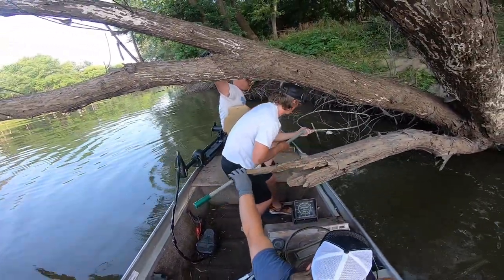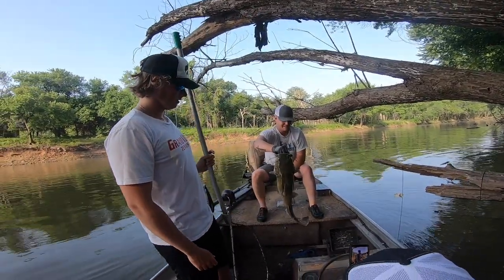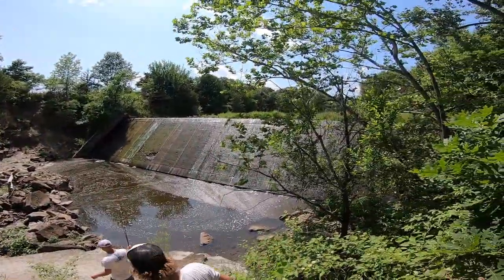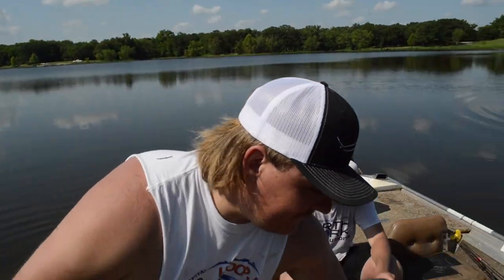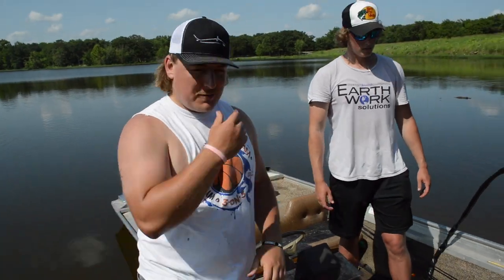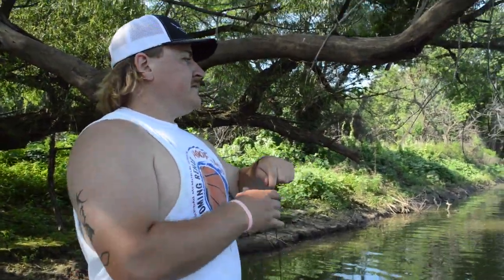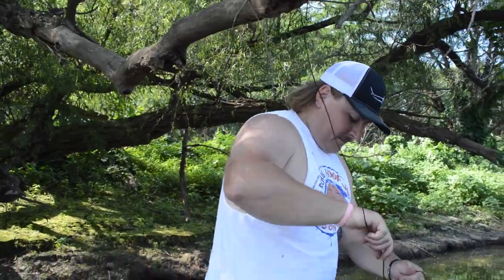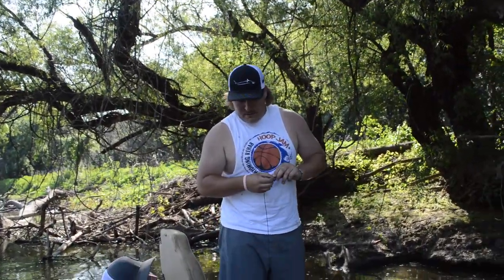Limb Lining on the Elk River -How To- Independence, Kansas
Using live bait to catch flathead catfish and channel catfish overnight